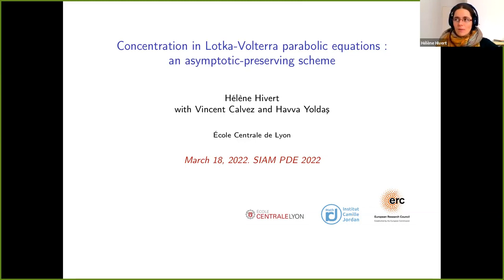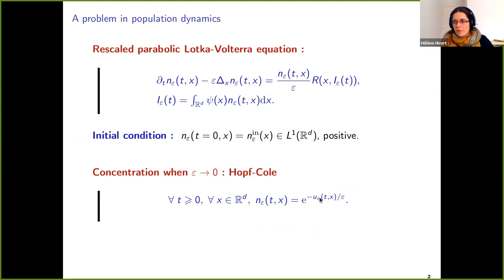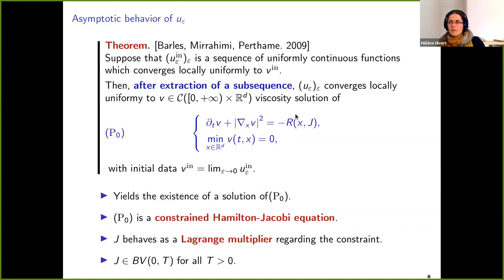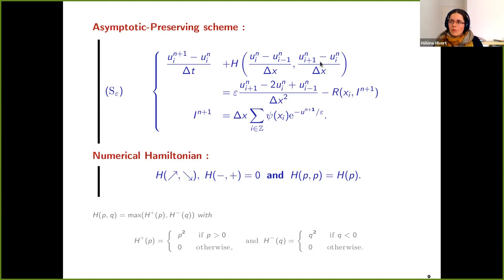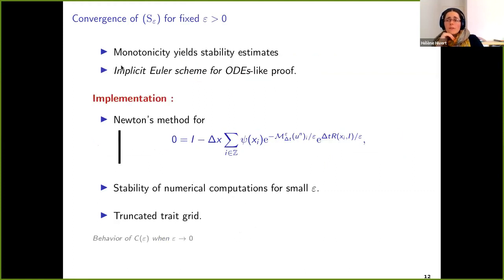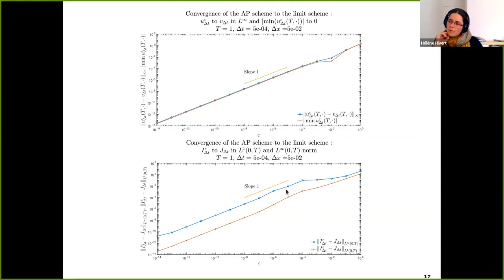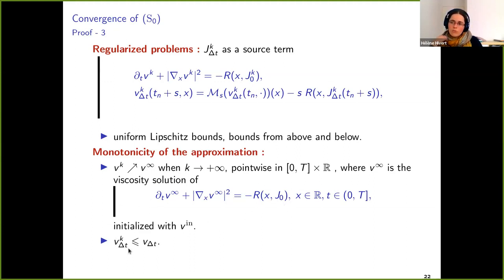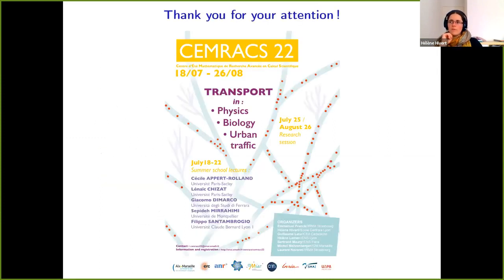FKT | Prof. Helene Hivert | Concentration in parabolic Lotka-Volterra equations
FKT | Prof. Helene Hivert | Concentration in parabolic Lotka-Volterra equations : an asymptotic-preserving scheme   Helene Hivert

Speaker: Professor Helene Hivert (École Centrale de Lyon)

Date: 12th Apr 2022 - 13:30 to 14:15

Title: Concentration in parabolic Lotka-Volterra equations : an asymptotic-preserving scheme   Helene Hivert

Abstract: We consider a population structured in phenotypical trait, which influcences the adaptation of individuals to their environment. Each individual has the trait of his parent, up to small mutations. We consider the problem in a regime of long time and small mutations. The distribution of the population is expected to concentrate at some dominant traits. Dominant traits can also evolve in time, thanks to mutations. From a technical point of view, the concentration phenomenon is described thanks to a Hopf-Cole transform in the parabolic model. The asymptotic regime is a constrained Hamilton-Jacobi equation [G. Barles, B. Perthame, 2008 &amp; G. Barles, S. Mirrahimi, B. Perthame, 2009]. The uniqueness of the solution of the limit equation has been adressed very recently [V. Calvez, K.-Y. Lam, 2020]. Because of the lack of regularity of the constraint, it can indeed have jumps, the numerical approximation of the constrained Hamilton-Jacobi equation must be treated with care.
We propose an asymptotic preserving scheme for the problem transformed with Hopf-Cole. We show that it converges outside of the asymptotic regime, and that it enjoys stability properties in the transition to the asymptotic regime. Eventually, we show that the limit scheme is convergent for the constrained Hamilton-Jacobi equation.